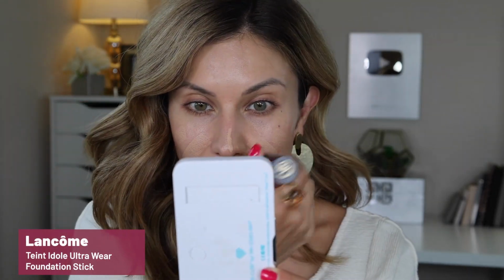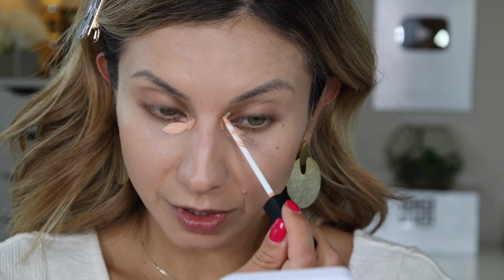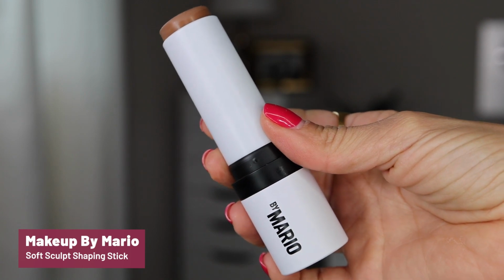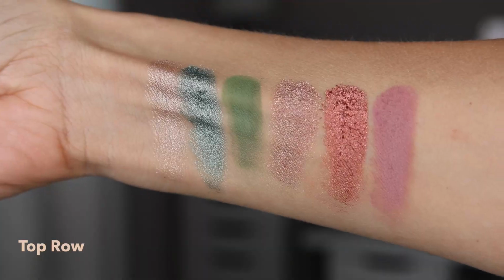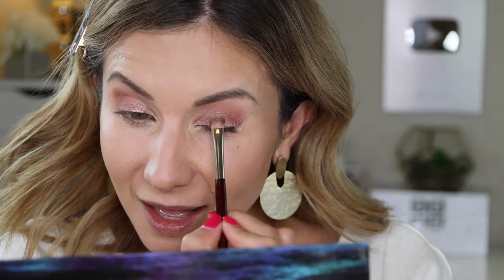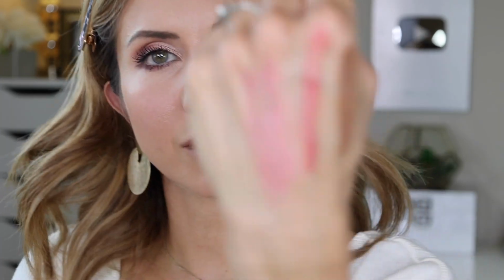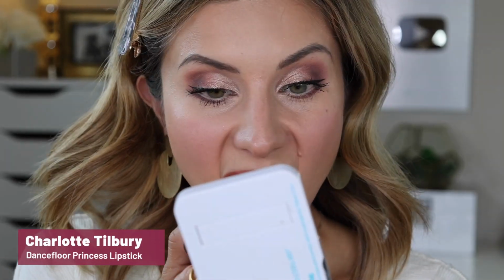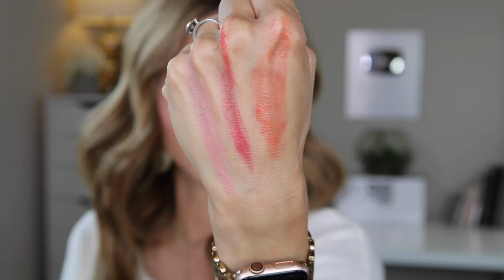New Makeup! Sydney Grace X Temptalia, Makeup By Mario, Pixi Beauty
Hi Friends, Hope you enjoy this video! Testing some new makeup from Sydney Grace, Makeup by Mario, NARS and Pixi Beauty.

⏰TIMESTAMPS⏰
0:00 - Intro
0:47 - Lancome Foundation Stick
1:43 - NARS Color Corrector & Concealer
5:52 - Makeup By Mario Bronzer Stick
7:50 - Kosas Powder
8:11 - Sydney Grace Temptalia Collection
12:37 - Pixi Beauty Blush
14:38 - Lips
18:43 - Pixi Blush Swatches

1st Shade (October Odyssey) Crease/Outer Lid.
2nd Shade (Magellan’s Light) Inner Lid.
3rd Shade (Infinite Echoes) Deepen The Outer Corner.
BK Beauty 203 Shader Brush to blend the lid.
4th Shade (Heart Dog) Inner Corner.
5th Shade (October Odyssey) Lower Lash Line.
6th Shade (Infinite Echoes) Outer Corner of Lower Lash Line.

📩MAILING ADDRESS📩
Lisa J
3823 Bee Cave Rd., BLDG B